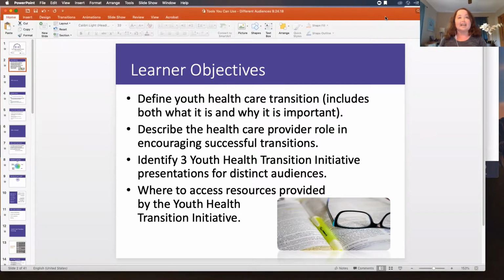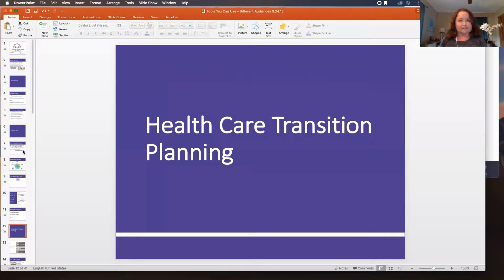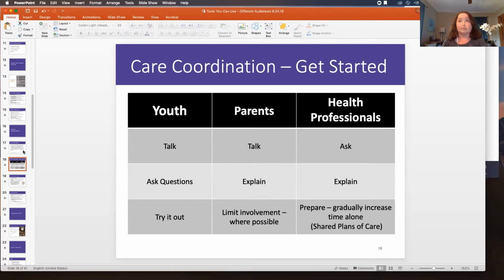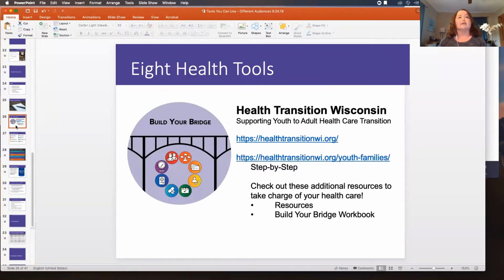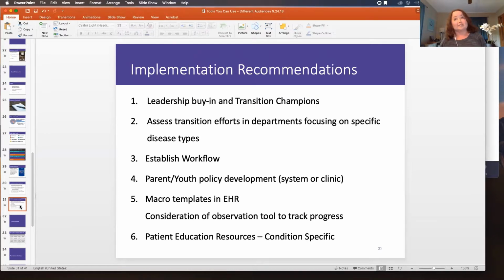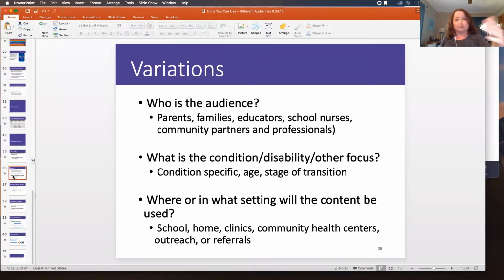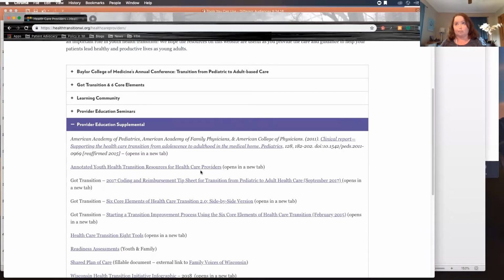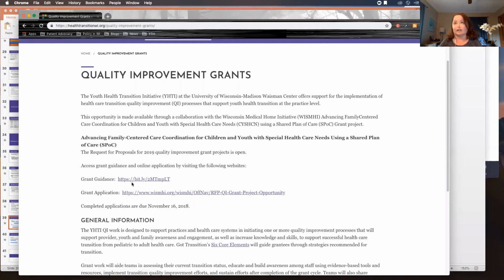Health Transition Learning Community Transition Sept 2018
A summary of health transition tools and resources and how to effectively use them to advance knowledge and awareness among different audiences.